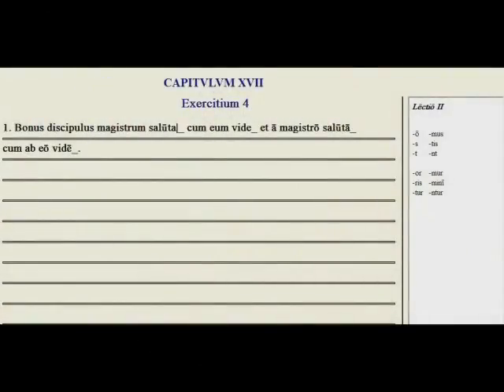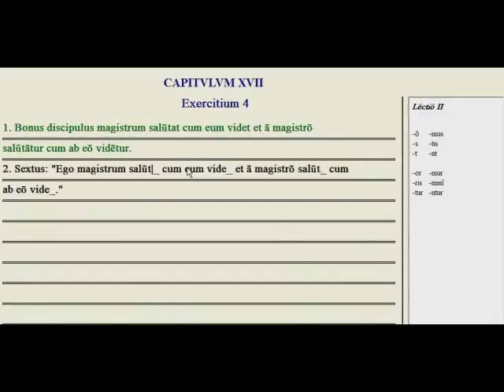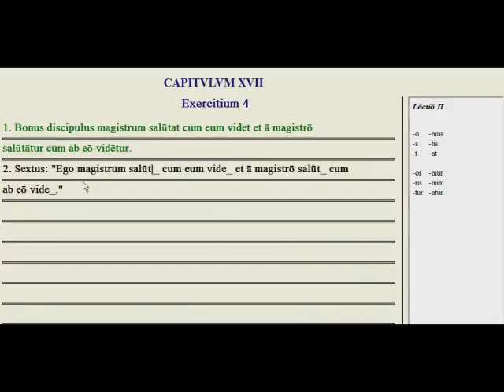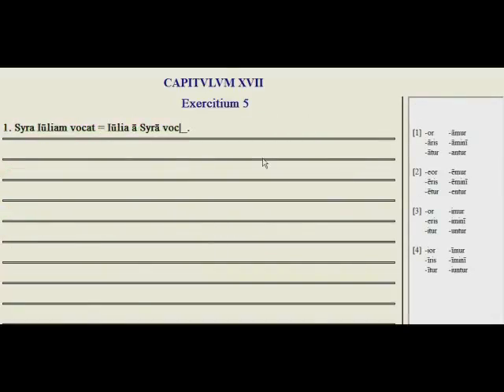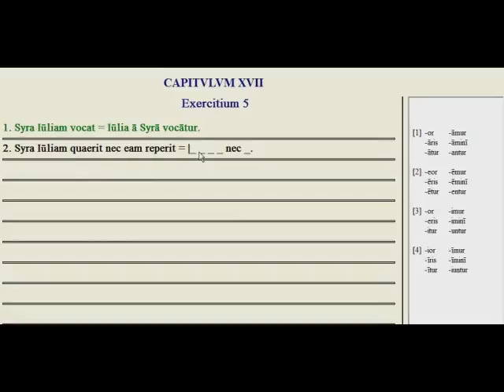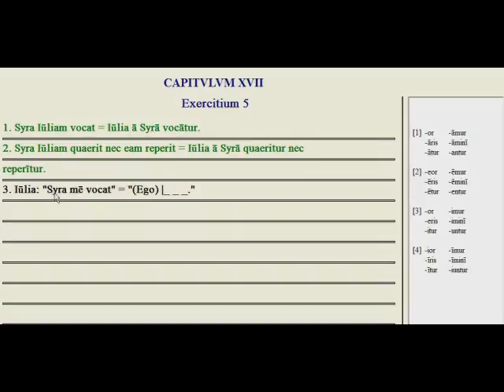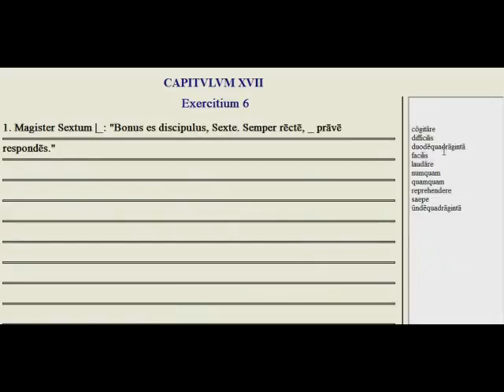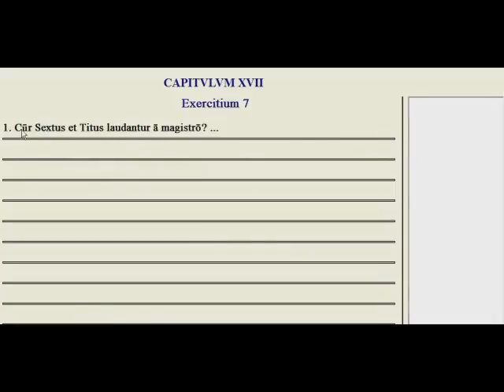Lingua_17.2_Exercises